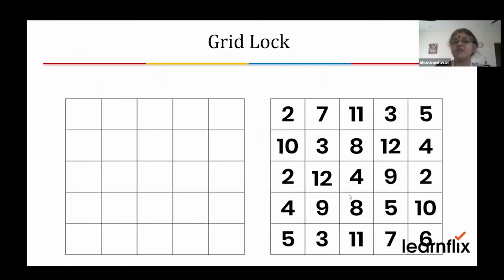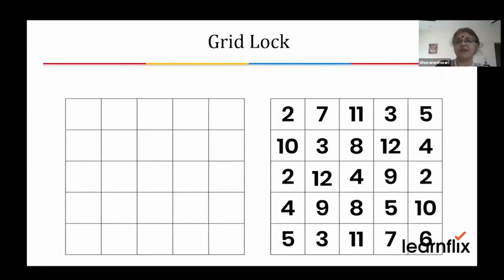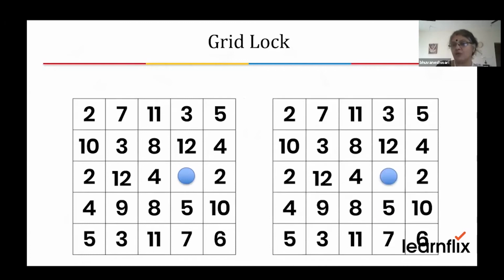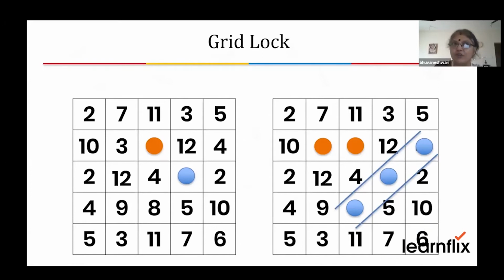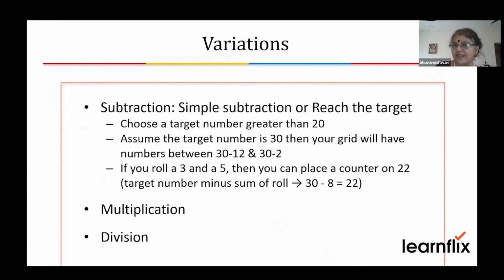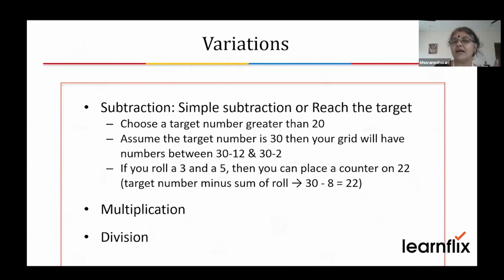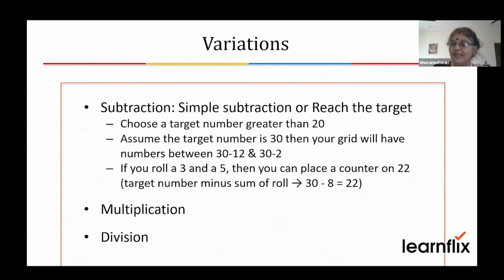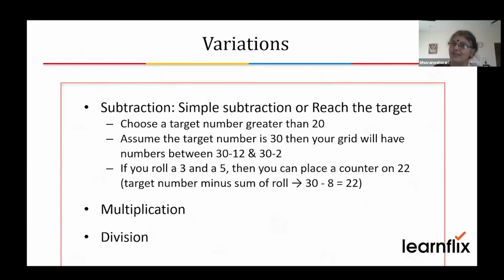How to conduct gridlock activity during virtual classes?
This webinar is conducted by Ms. Bhuvaneshwari Raman

Toll Free Number : 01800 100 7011